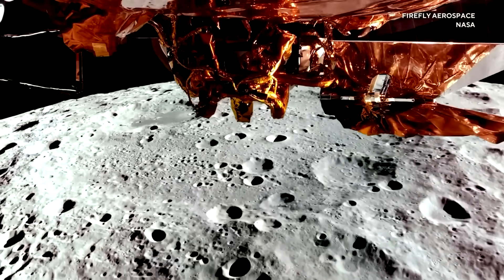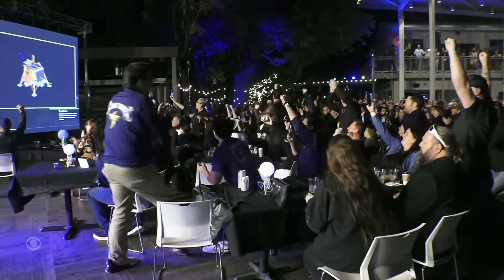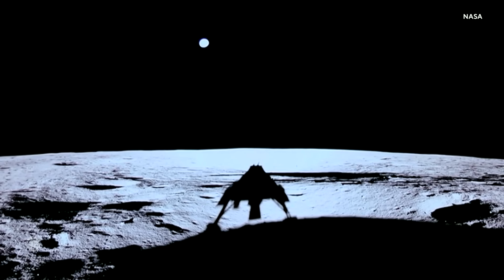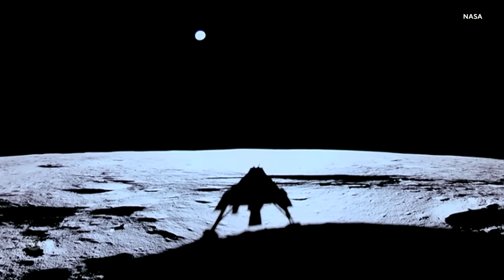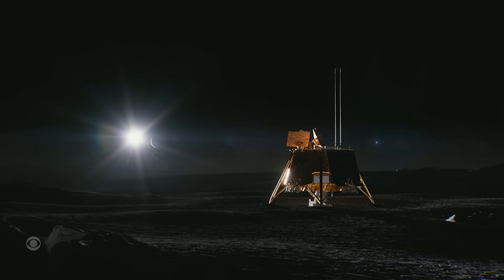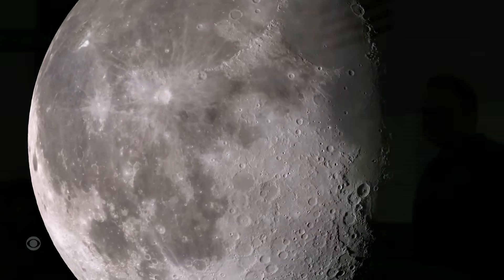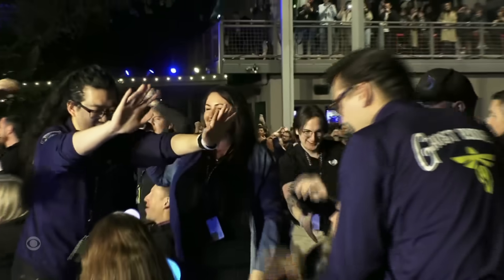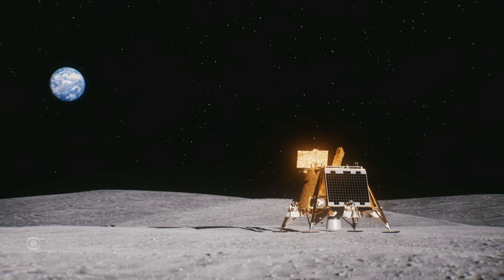Texas company pulls off first fully successful commercial moon landing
Firefly Aerospace's "Blue Ghost" lander touched down on the Moon on Sunday, becoming the first fully successful commercial moon landing. Mark Strassmann reports.